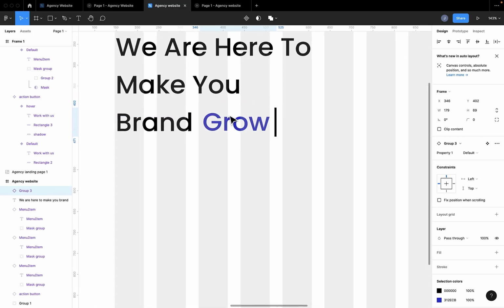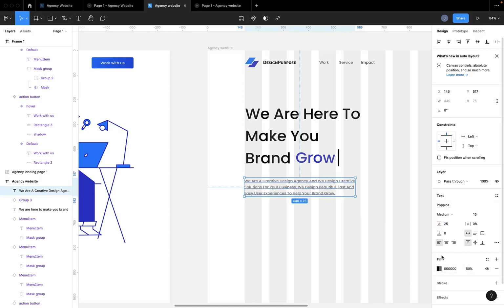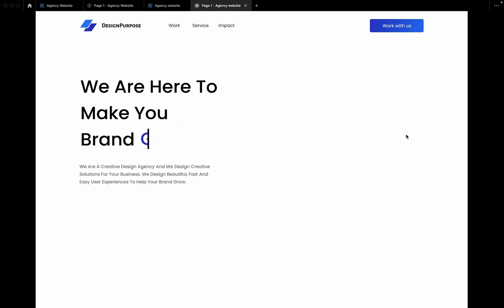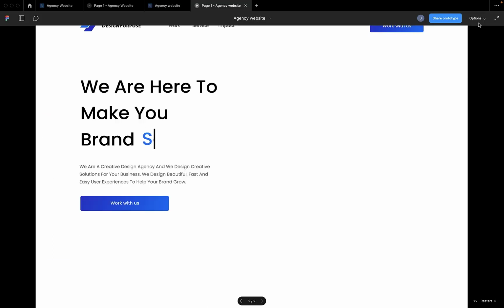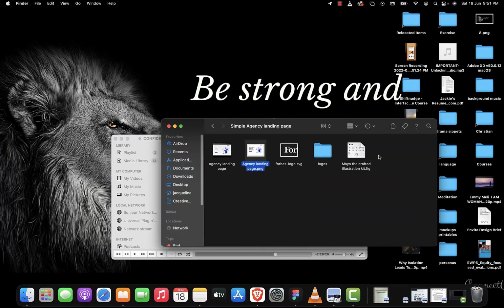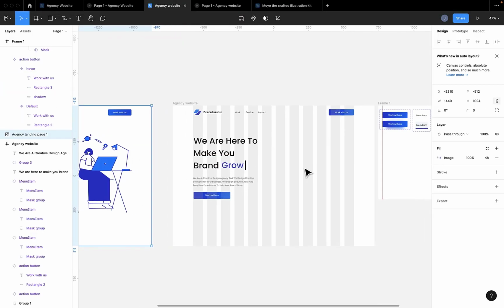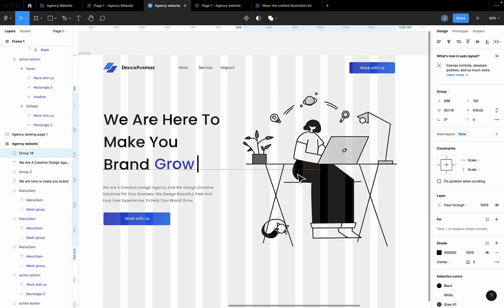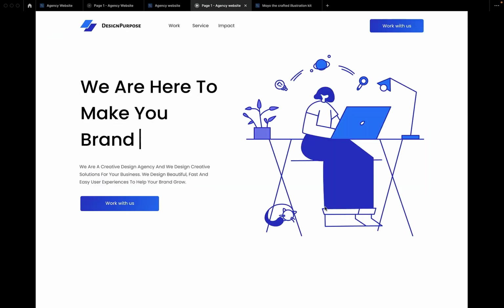Design the UI of an Agency' Landing Page 4